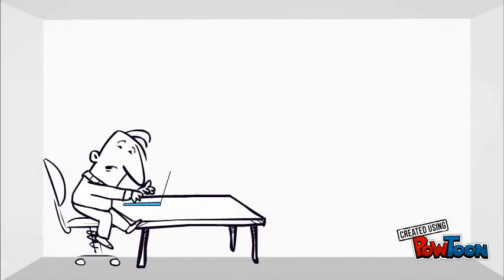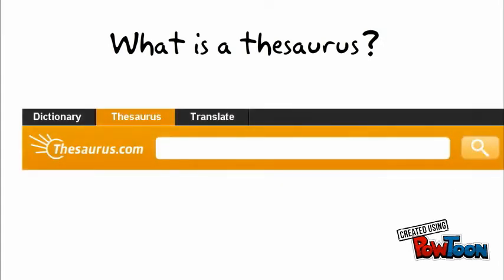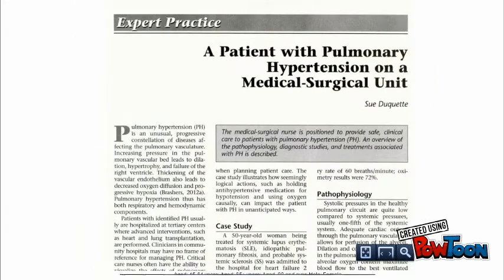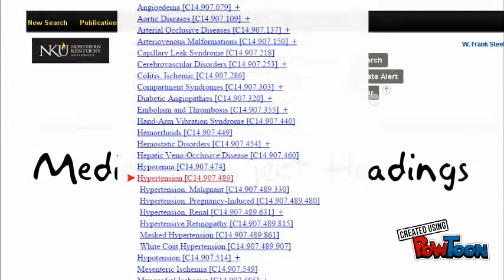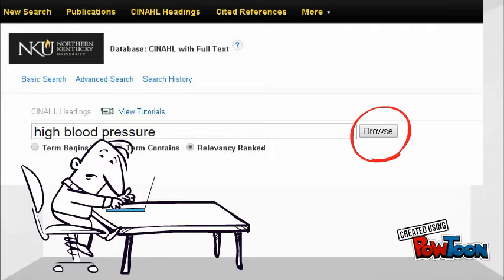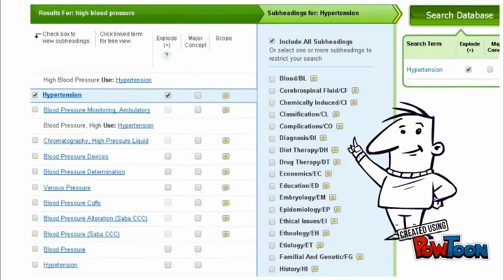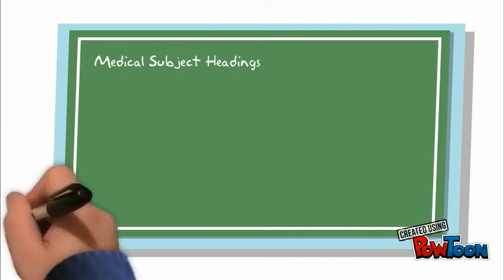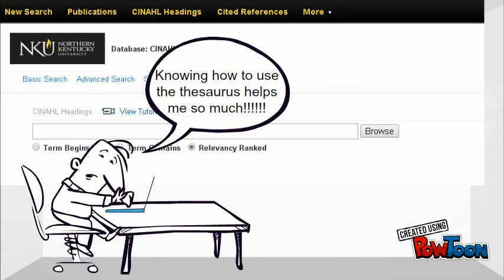Nursing: Using Subject Headings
Designed for nursing students at NKU who are enrolled in nursing research courses.  This video looks at advanced search technqiues, specifically using MeSH to search.